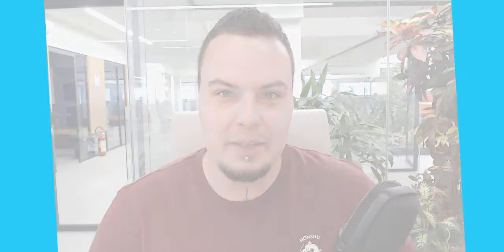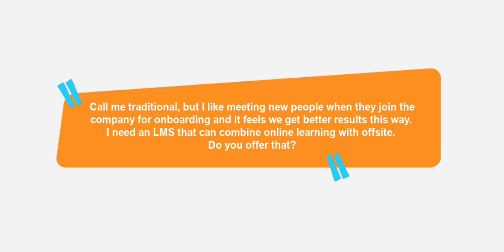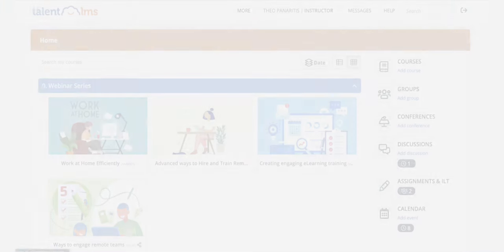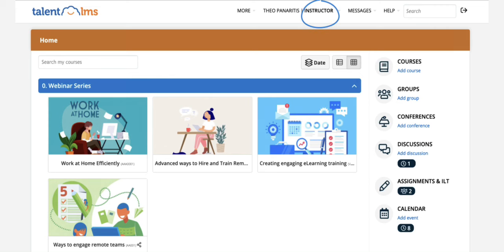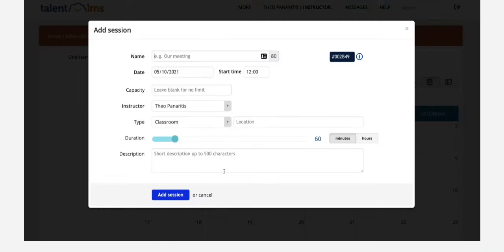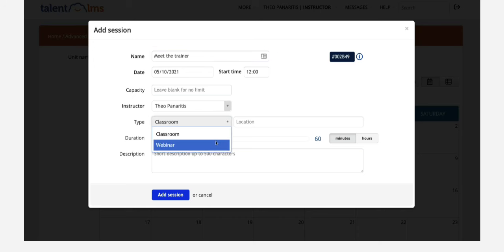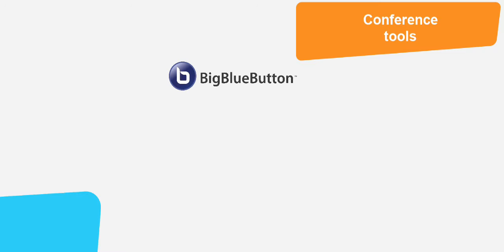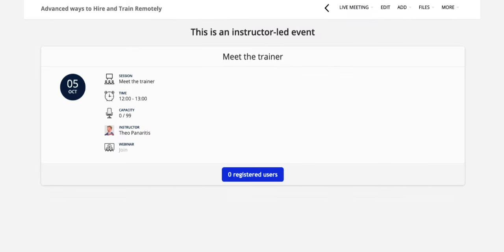Quick tip: Can TalentLMS support both online learning and offsite training sessions?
Watch our host Theo Panaritis, Customer Education Specialist at TalentLMS, show how TalentLMS supports a blending learning approach.